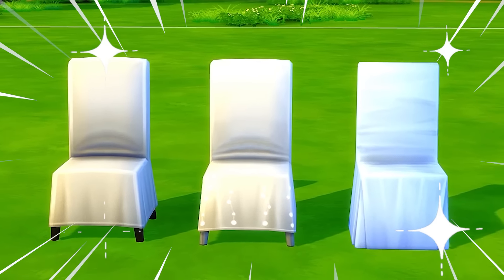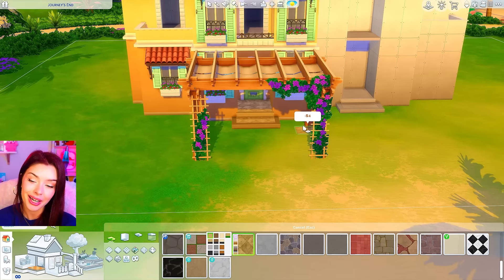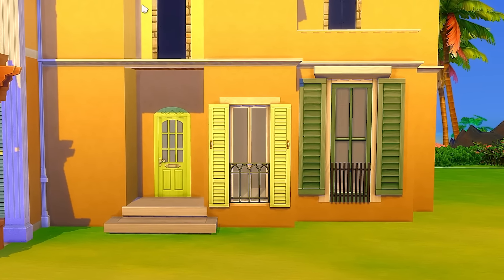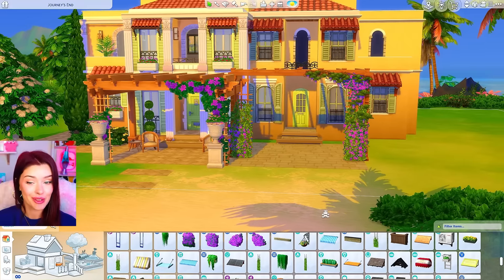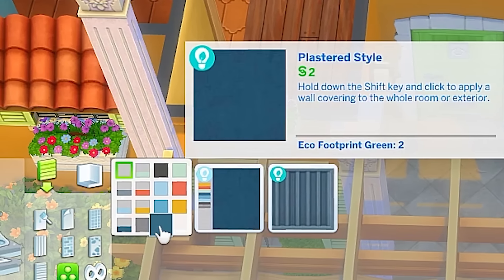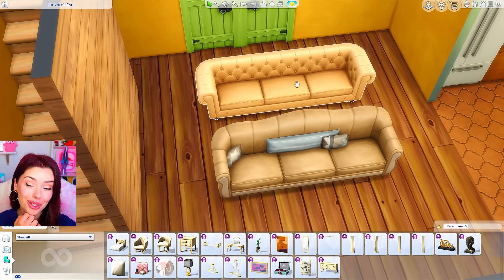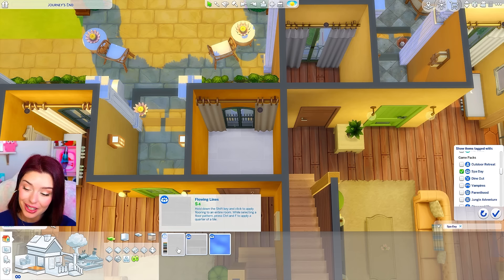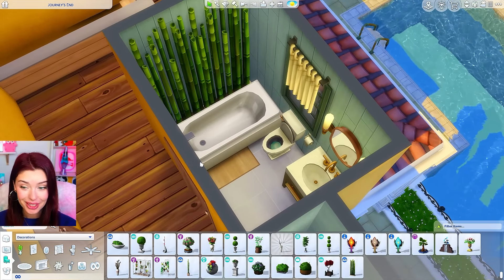Building 2 IDENTICAL Houses But I Can't Use The Same Items in The Sims 4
um so THIS SIMS 4 BUILD CHALLENGE WAS HARD??? OPEN FOR LINKS!!

♡music♡
we shop song / PM - lud & schlatts musical emporium

00:00-04:11 Left Side Exterior
04:12-09:50 Right Side Exterior
09:51-10:25 Floorplan and Layout
10:26-19:58 Interior